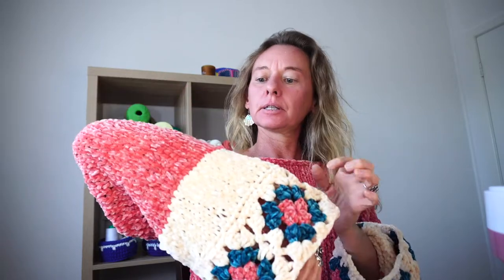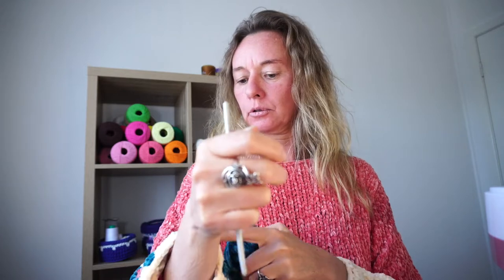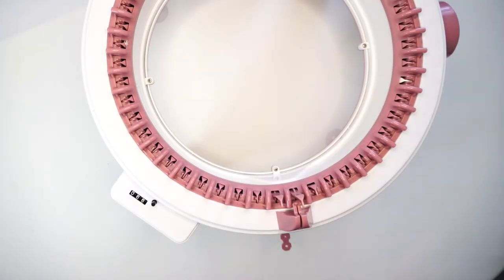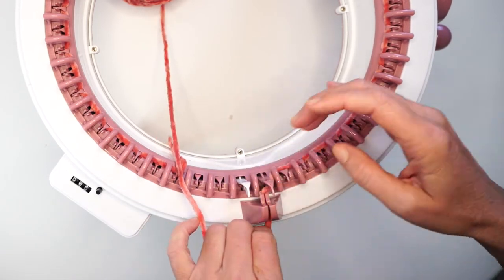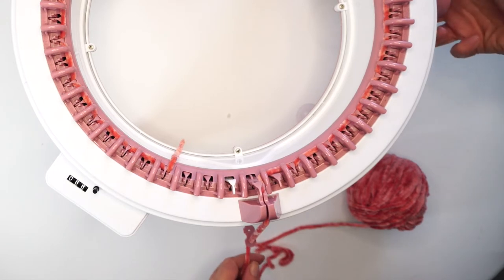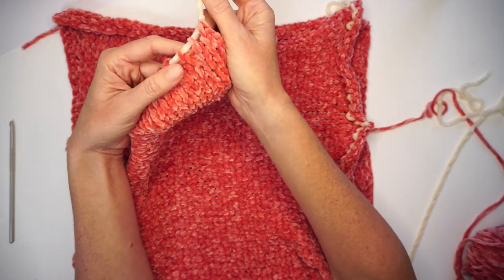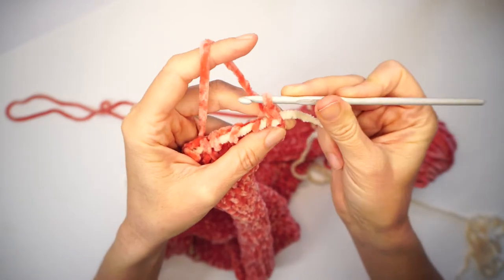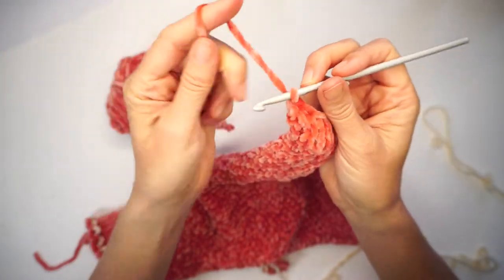Knitting machine sweater for beginners SENTRO or ADDI knitting Machine Pattern (VELVET yarn)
How to knit a sweater on a Sentro knitting machine 48 needles.
Sentro knitting machine sweater pattern!
In this tutorial I will teach you the best yarns and techniques to easily make this knitted sweater using the sentro or Addi machine with 48 needles. You will also learn how to change colors on the sentro machine!
You can make this sweater in one day!
I'm using crochet US terms!

Material: 400 gr of wool or acrylic - 600 gr of velvet yarn
4.5mm hooks
Yarn used for this pattern:

0:00 - Intro
3:29 - Material needed for sentro sweater knitting machine

// LINKS
🔹 LEARN TO MAKE PANELS WITH ME